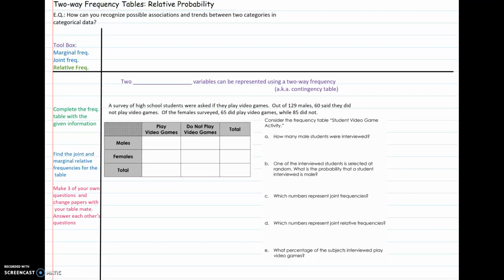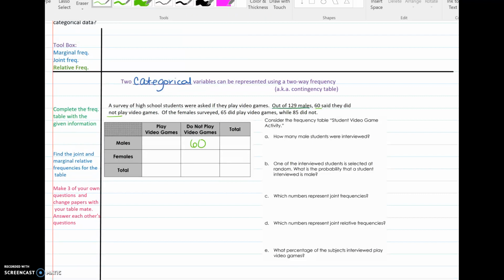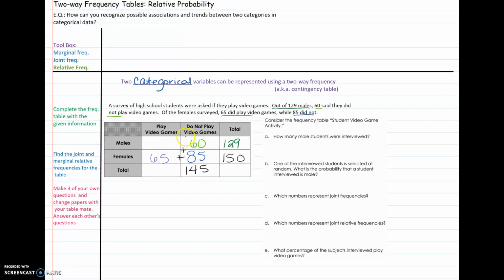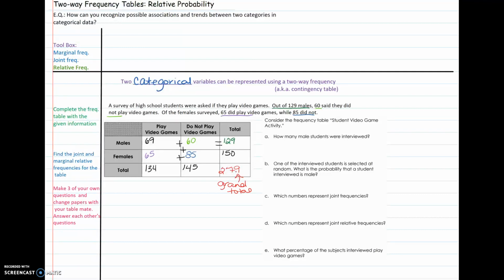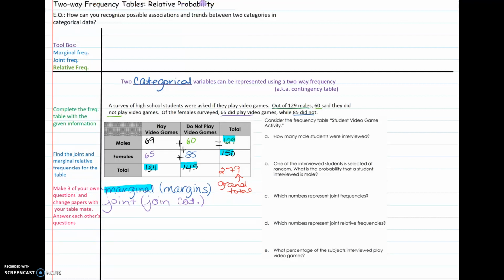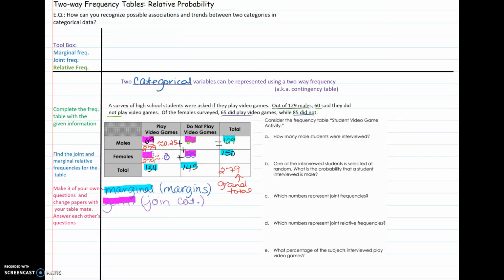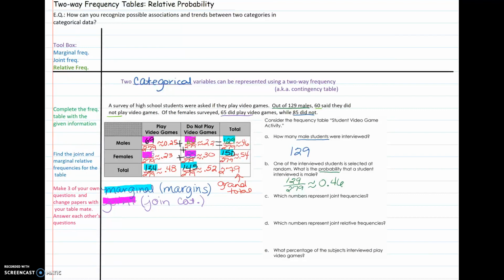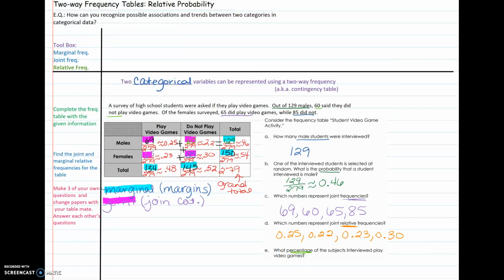Two-way rel. freq